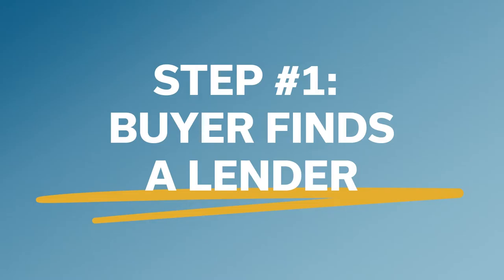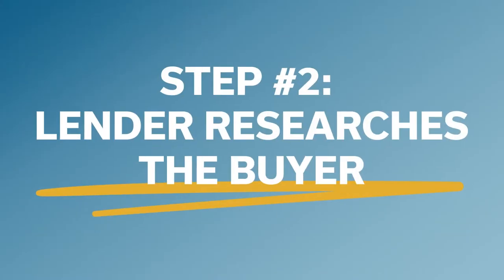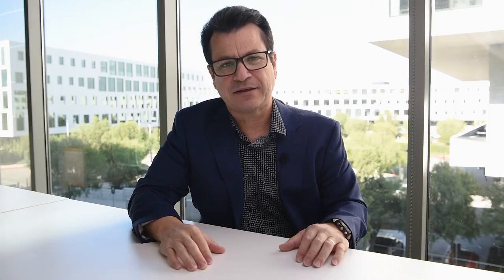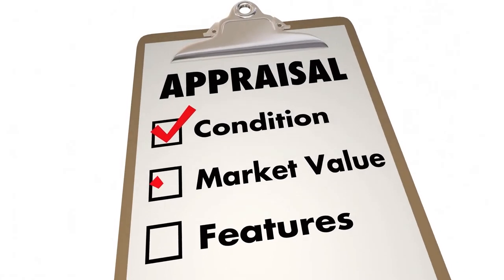How the Mortgage Loan Process Works: Ultimate Guide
Are you thinking about buying a property, but unsure about how real estate loans work? Look no further! In this video, we will break down the entire loan process, from pre-approval to closing. *Get more clients, close more deals, earn bigger commissions:*

You'll learn about the what lenders look for in borrowers, how money is managed, and what to expect during the underwriting process.

The real estate loan process begins with getting pre-approved for a loan. This involves submitting your financial information, including your income, assets, and credit history, to a lender for review.

Based on this information, the lender will provide you with a pre-approval letter stating the amount of money you are eligible to borrow. From there, you can start searching for a property within your budget.

Once you've found a property you want to purchase, you'll need to formally apply for a loan. The lender will then review the property and your finances in more detail to determine the final loan amount and terms.

If everything is in order, the lender will issue a loan commitment, which is a formal agreement to lend you the money.

Finally, the loan will close when all the necessary documents are signed and the lender releases the funds to the seller.

Chapter:
00:00 - Why you should always know where you are in the loan process
00:47 - Step 1: Buyer finds a lender
02:11 - Step 2 - Lender researches the buyer
02:34 - Step 3: Lender evaluates the property
03:58 - Step 4: Underwriter approves the loan
04:59 - Step 5: Loan documents are prepared
05:50 - Step 6: Funding
06:30 - Step 7: Recording
07:55 - Here is how loans get funded